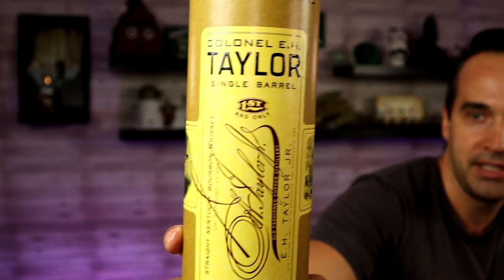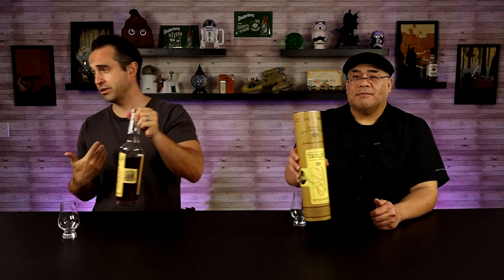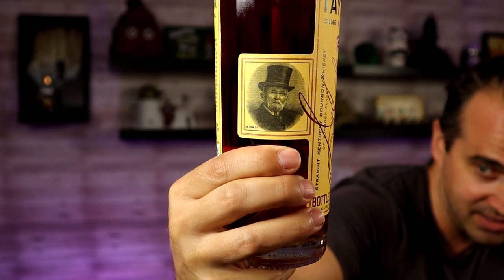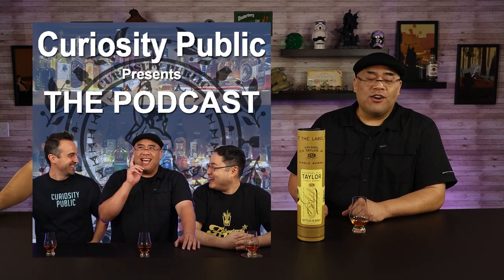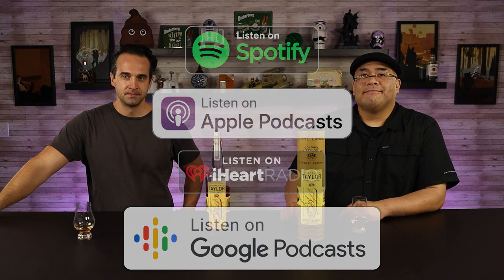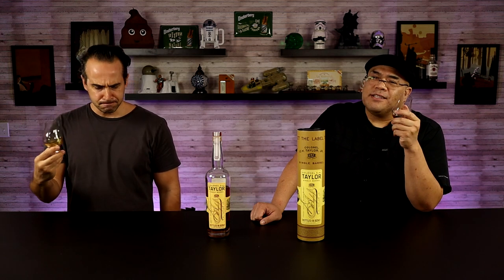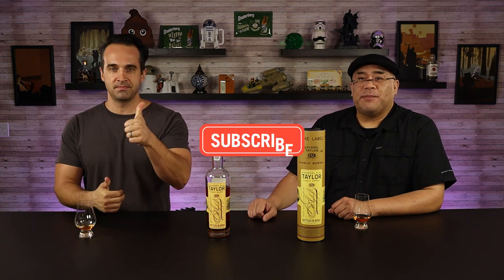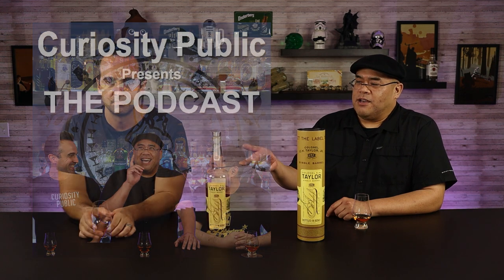Is EH Taylor Single Barrel REALLY the best bourbon? | SPECIAL REPORT | Curiosity Public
Is EH Taylor REALLY the best bourbon in the world?  Well, it was the highest ranking bourbon in the 2020 IWS competition.  In this Special Report, Dutch and Jules set the record straight, and shamelessly plug the Curiosity Public Podcast (link below).
[note: we are experimenting with some lighting and lens settings in this video]